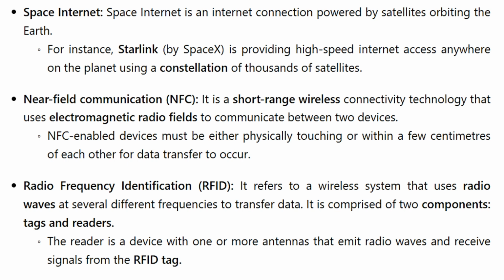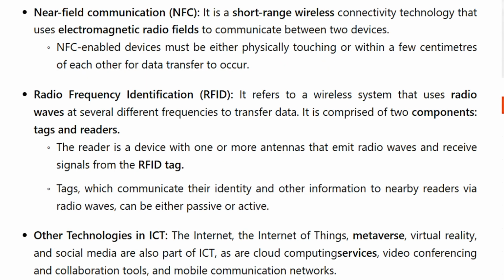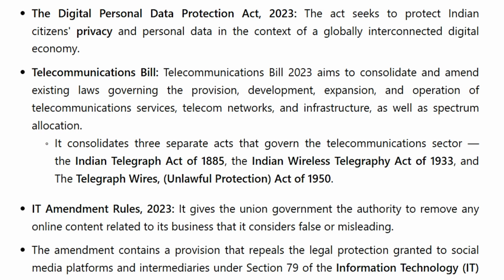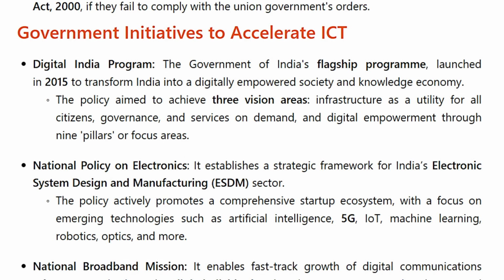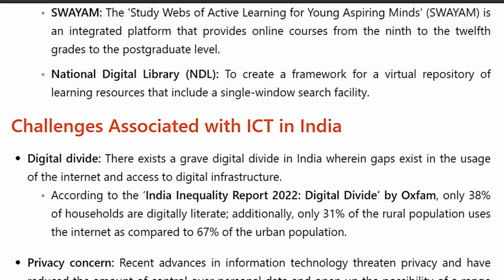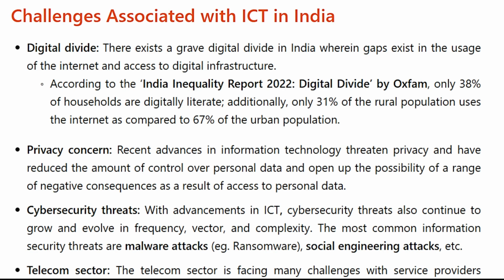Informations &Communication Technology | ICT